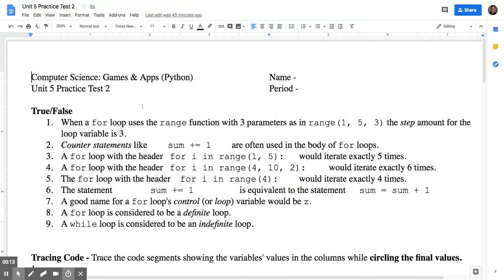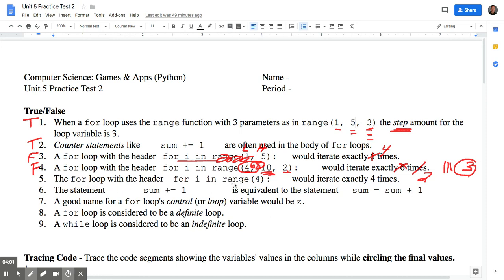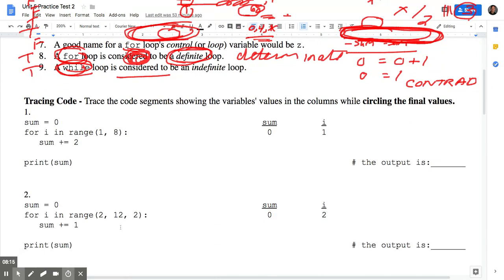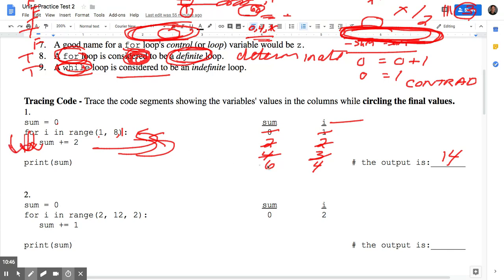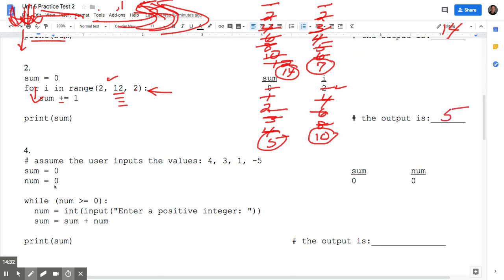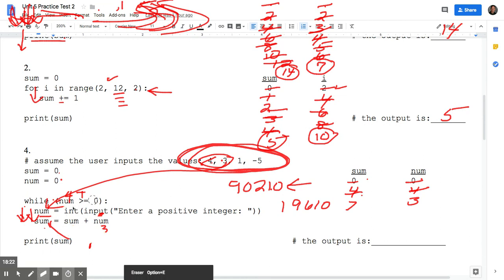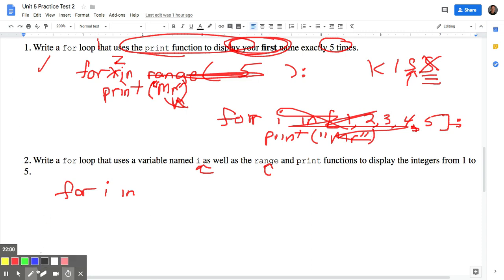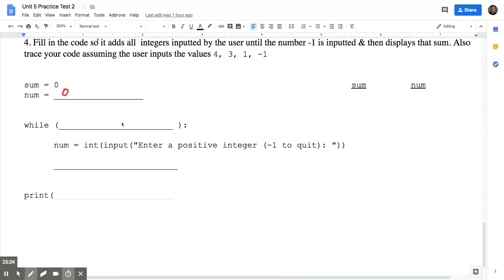Unit 5 Practice Test 2